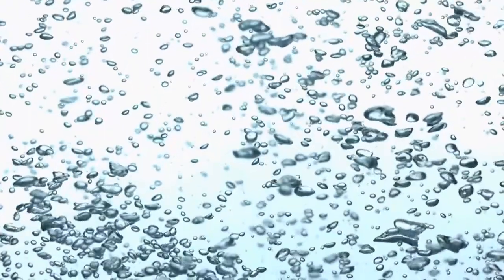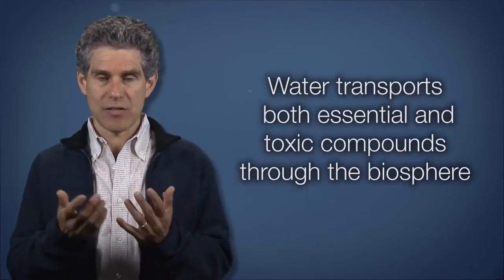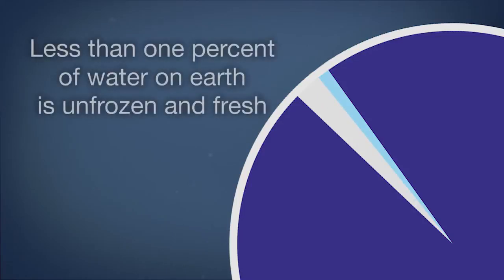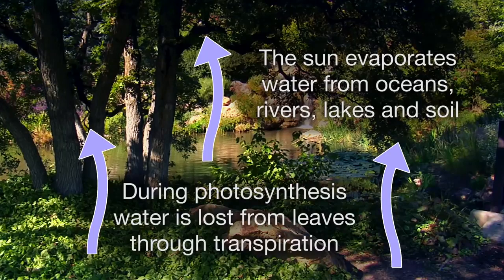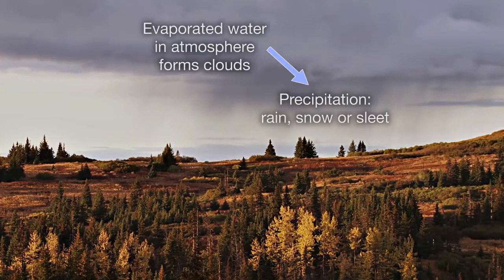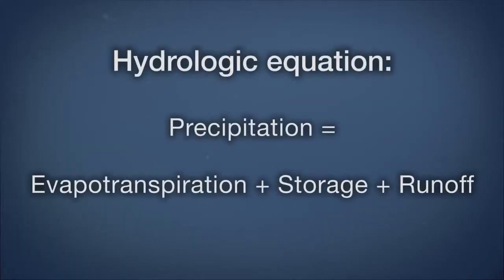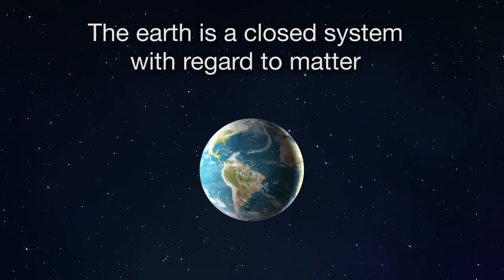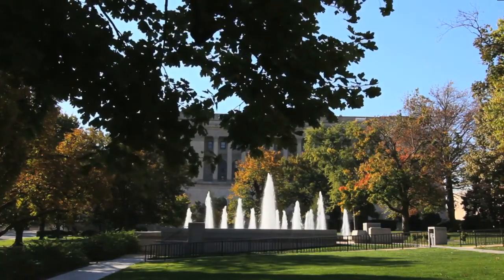The Water or Hydrologic Cycle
You will learn about the water or hydrologic cycle in this video.